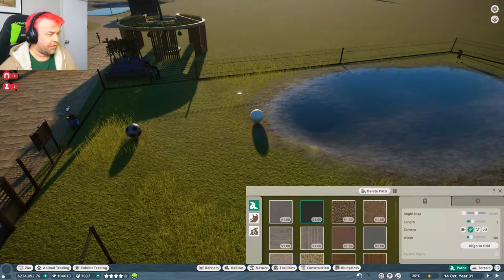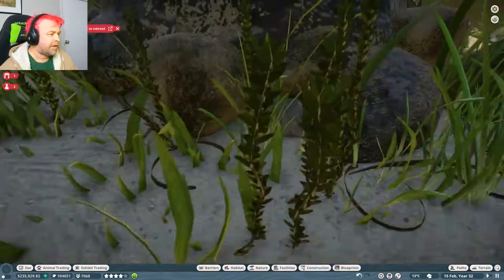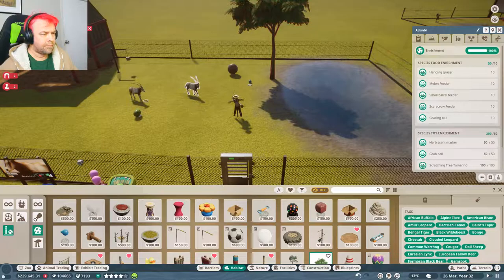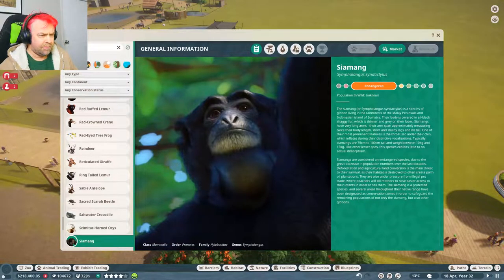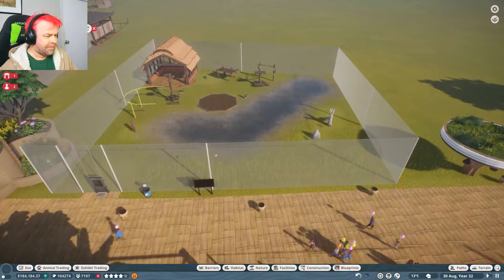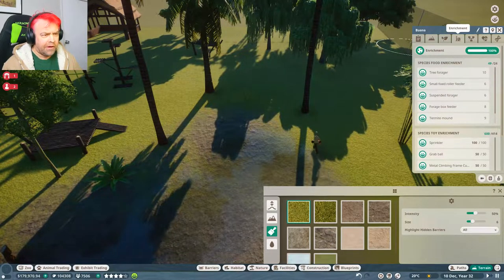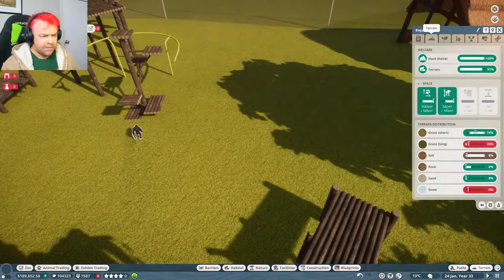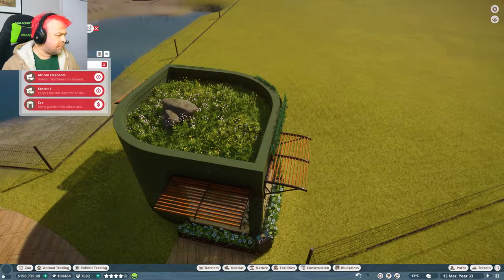Scimitar-horned oryx and siamang | Planet Zoo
Floating monkeys. We put on our keeper's hats and grab our buckets as we experience the magic of Planet Zoo

Episode #42

👚Channel Merchandise available!